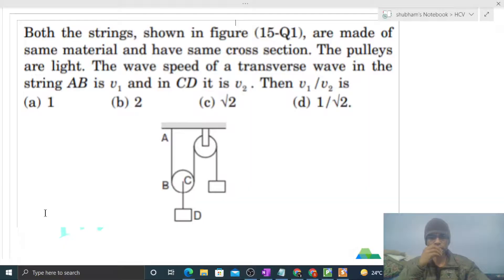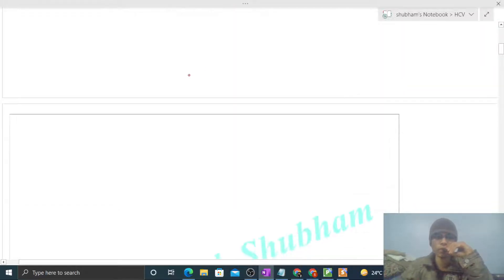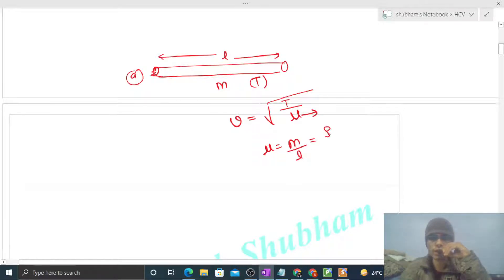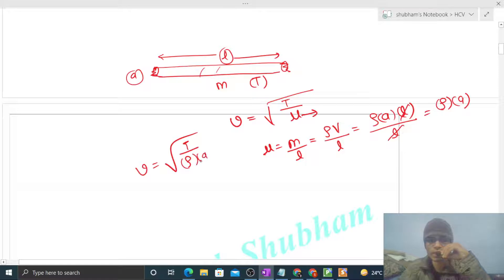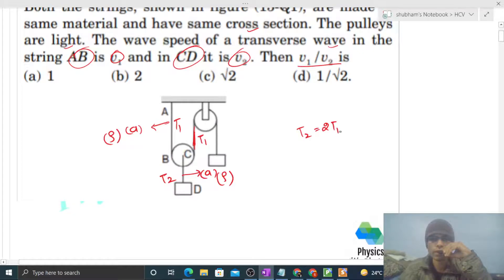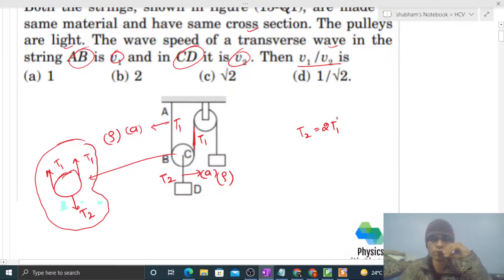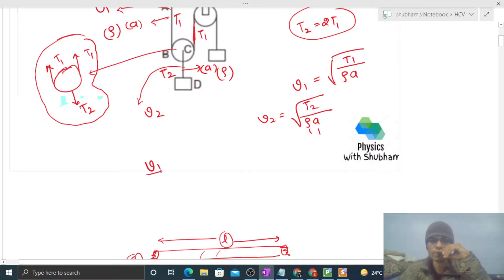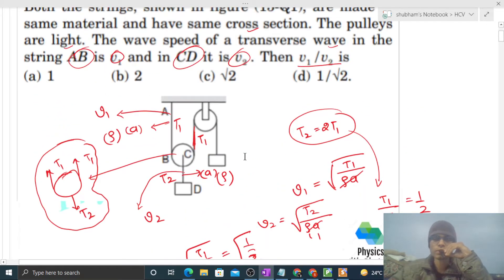Both the strings, shown in figure (15-Q1), are made of same material and have same cross section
Both the strings, shown in figure (15-Q1), are made of
same material and have same cross section. The pulleys
are light. The wave speed of a transverse wave in the
string AB is v1 and in CD it is v2 . Then v1 /v2 is